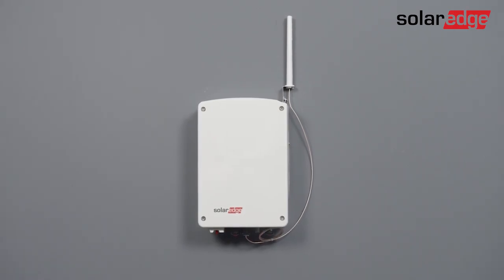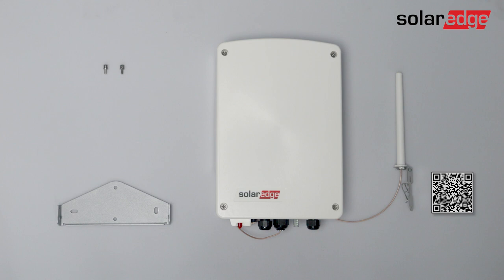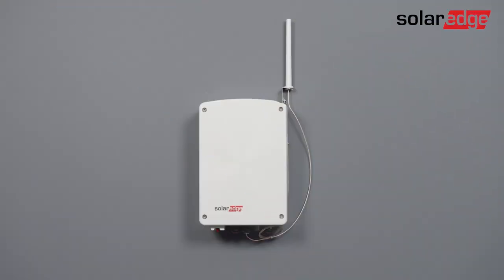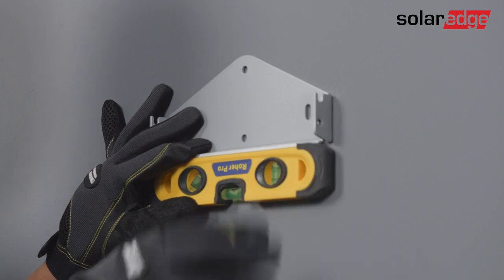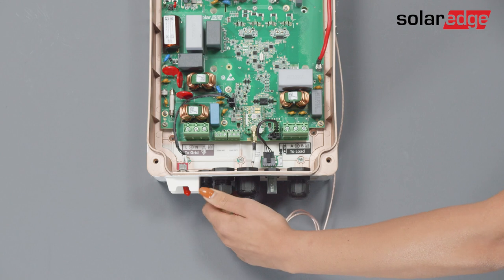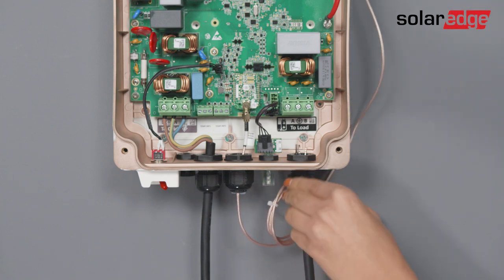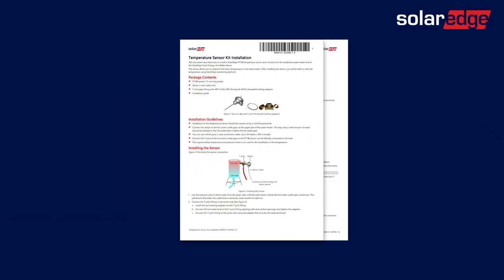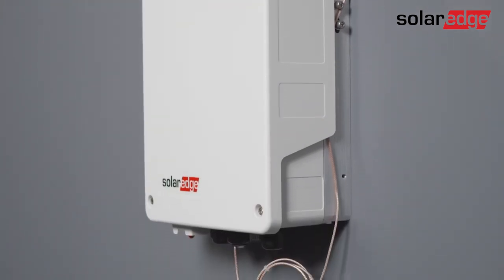SolarEdge Home Hot Water Controller: Installation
Learn how to install the SolarEdge Home Hot Water Controller.

Intro 0:00
Interface 0:17
Package contents  0:33
Heat dissipation 0:48
Mounting 1:00
Wiring 1:34
Summary  3:03